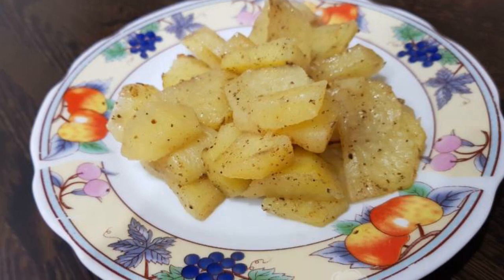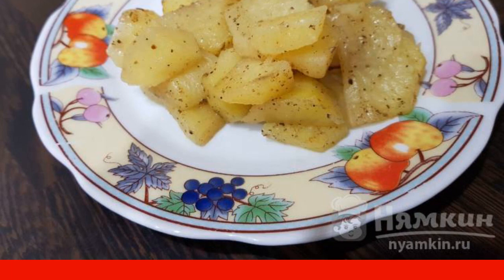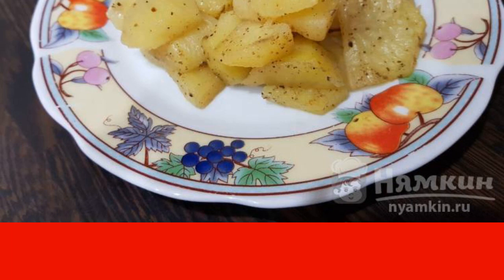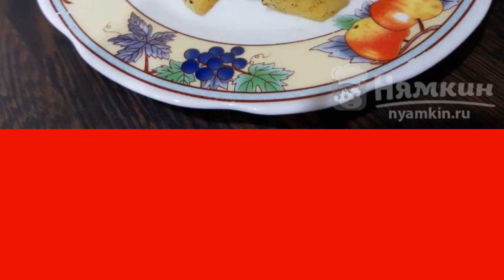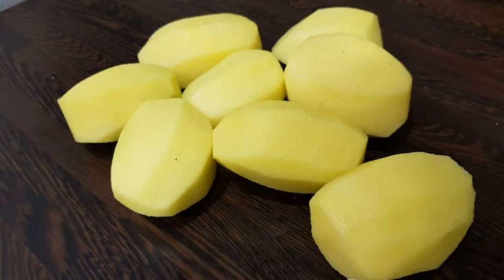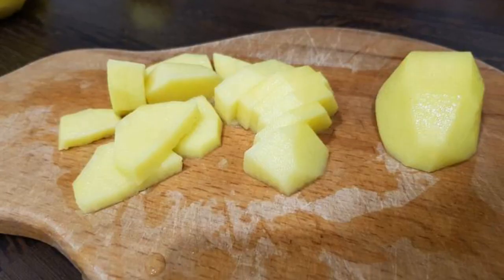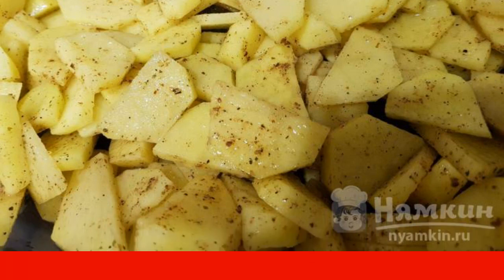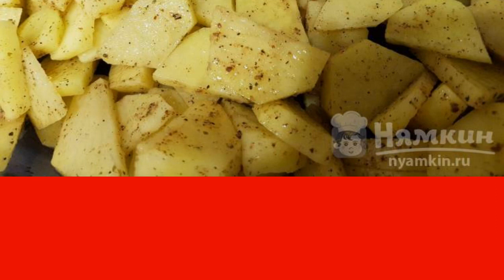Fragrant baked potatoes with spices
Fragrant baked potatoes with spices, my favorite recipe for cooking potatoes. And besides, it's incredibly simple. Large financial costs are not required. Enjoy your meal. The recipe from the category: Russian cuisine and consists of 3 cooking steps.
The complexity of the dish:
medium.

Ingredients:
potatoes - 10 pcs., potato seasoning - 1 tbsp.l.,
salt - to taste, boiling water - 1 cup,